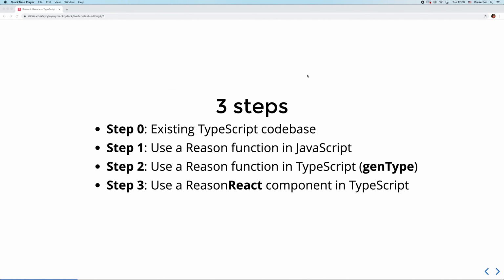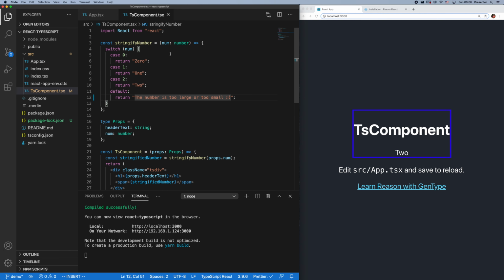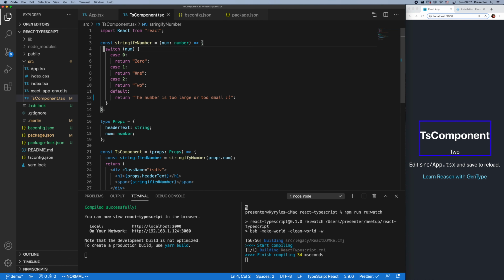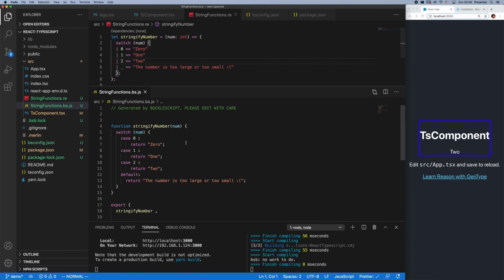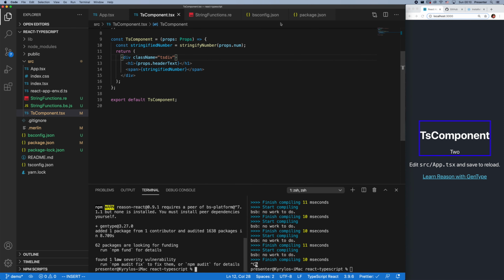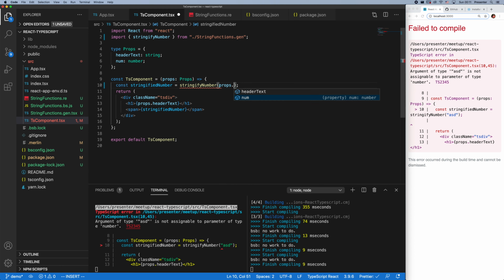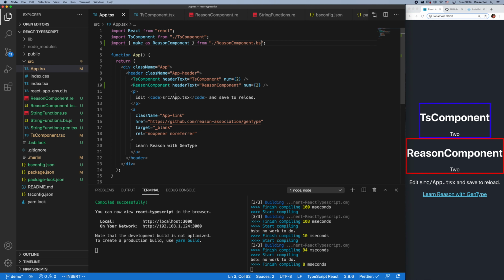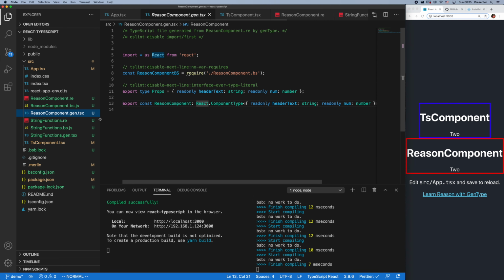ReasonML + TypeScript with genType - incremental adoption in existing codebases